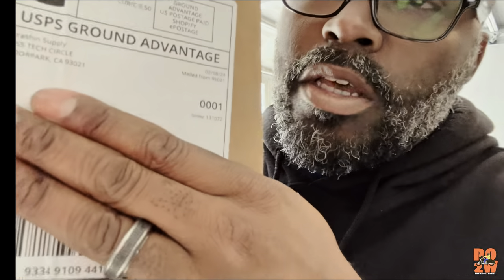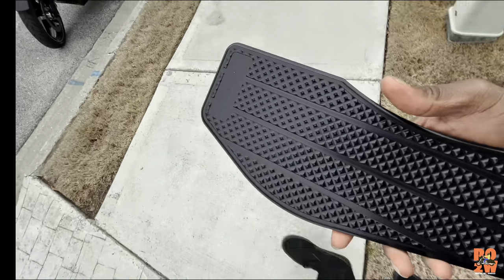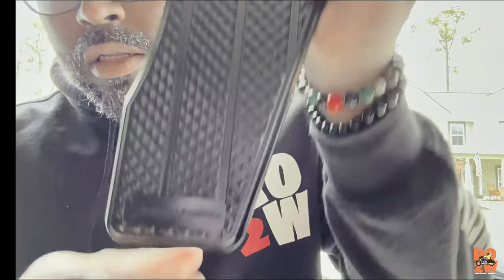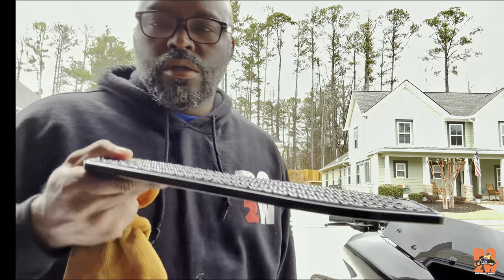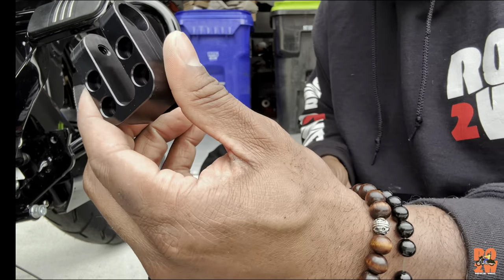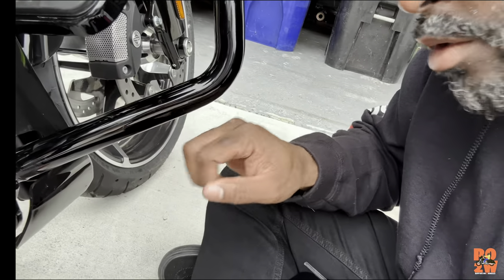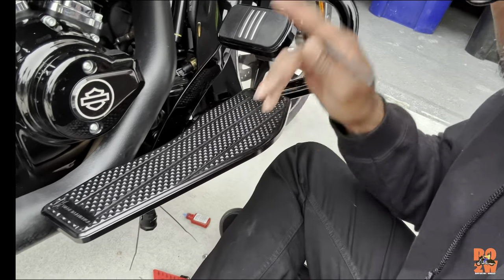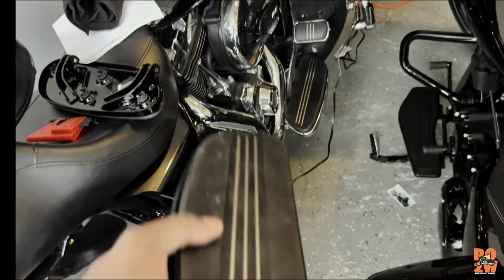Installing these….. Made a HUGE difference.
Love The Footboards!!!
Shout Out to @THRASHIN  If y’all want to throw a few sample parts this way I’m all for it.✌🏾😃

Bagger Floorboards - Black
• Billet 6061 Aircraft grade Aluminum
• 3" of adjustability for the mounting position, forward and back. Allowing you to adjust the floorboard for your preferred riding style.
• Complete knurl board for ultimate grip and control
• Shaped like your foot for maximum usable space
• 14" L x 5" W
• Made in Los Angeles, CA

SEND ME STICKERS, APPAREL, POKER CHIPS, PARTS, or GEAR and I’LL SHOUT YOU OUT

MY PICKS:
Thrashin Supply Company
Bagger Driver Floorboards
XFMT King Tour Pack
GO PRO 12 Black
GoPro Dual Battery Charger + 2 Enduro Batteries
LEXIN P4 Tire Inflator Portable Air Compressor
ScorpionEXO Covert FX